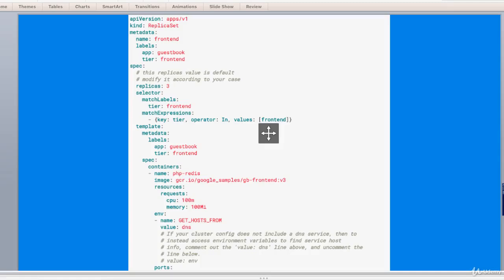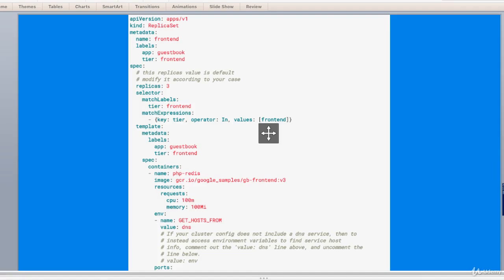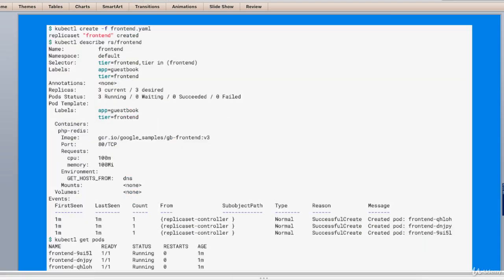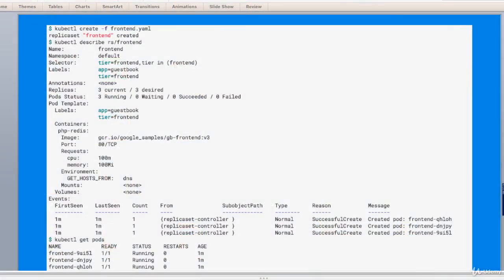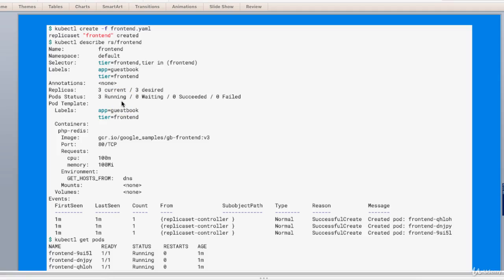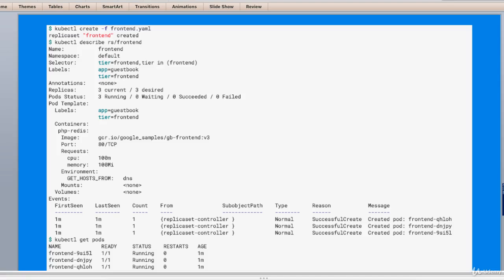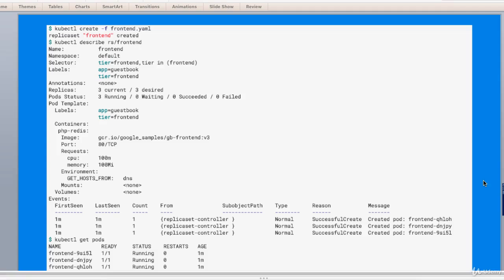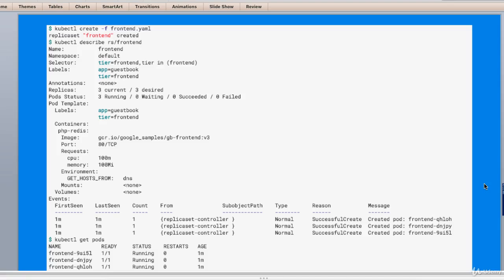21 Replica set dive in 1